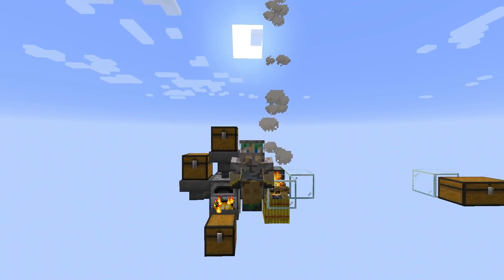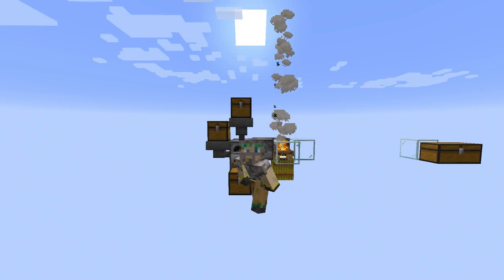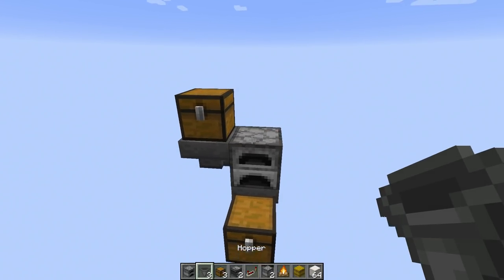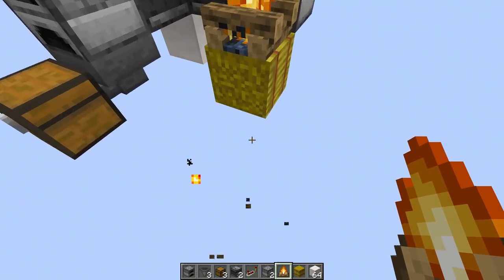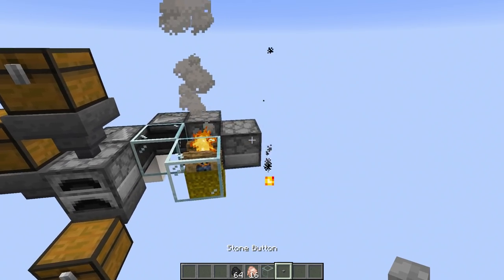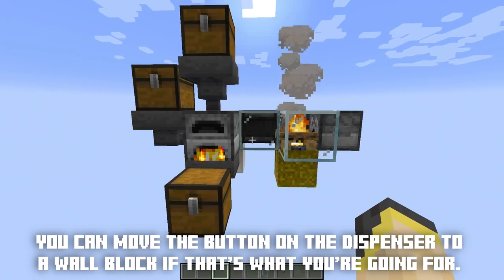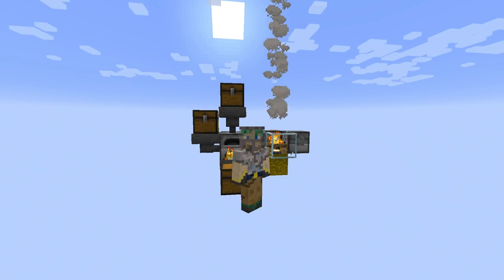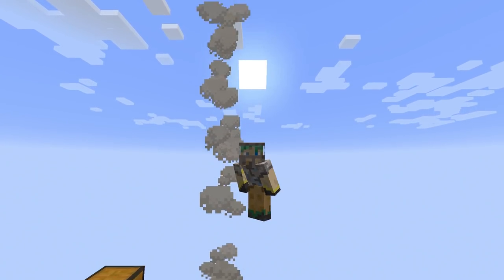SMELTER CAMPFIRE ALERT TUTORIAL | Smoke Signal when Ready, Easy, 1.14+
This video is a tutorial for a simple campfire alert / alarm system that you can add on to an auto smelter to know when it is done smelting up your items.

If you see this comment "neato"